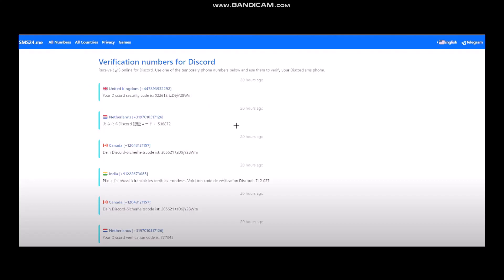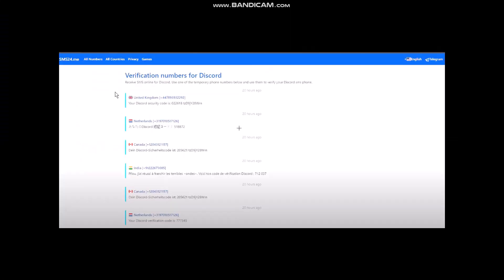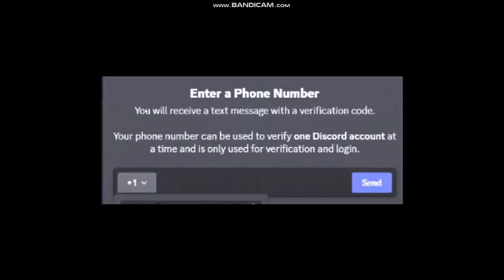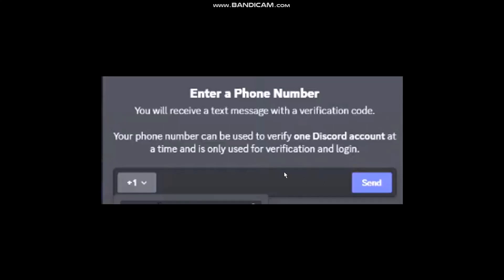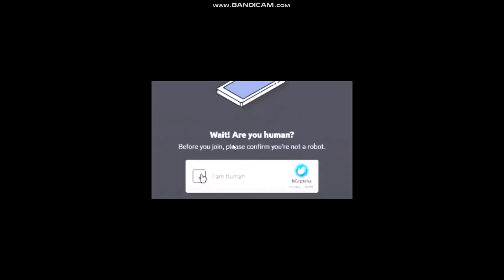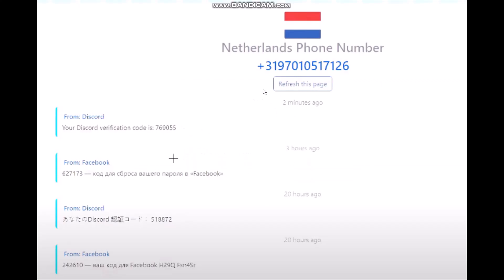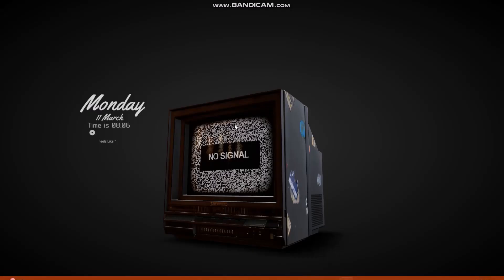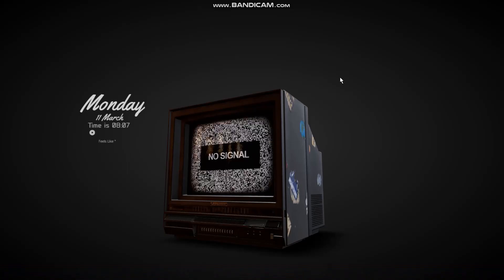How to Verify Without a Phone on Discord !! Verify Phone on Discord Without Phone - 2024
Want to know How To verify discord without a phone but don't know how?
This quick video will guide you to Discord How To Verify Without Phone

So, in this few simple steps you can successfully verify discord without a phone

Timestamps :
00:00 Intro
00:17 Go to a browser
00:33 Select your country
00:39 Go to Discord